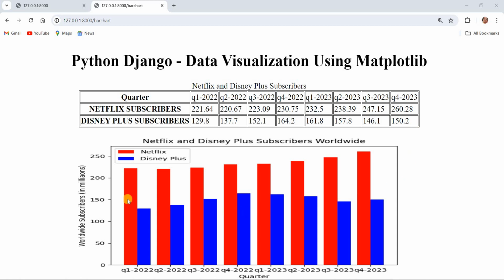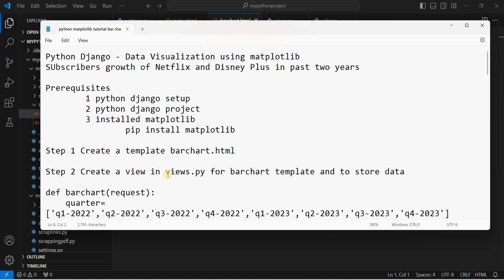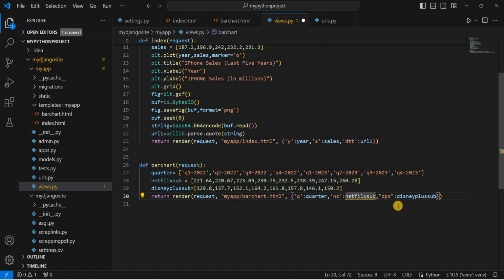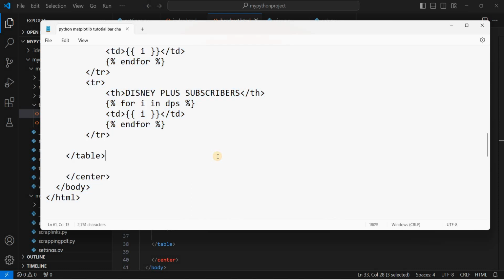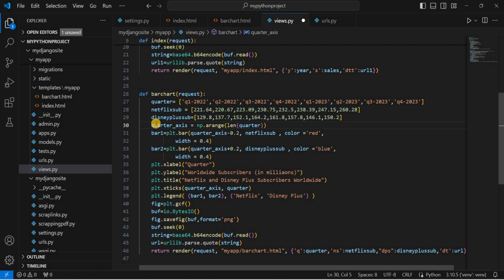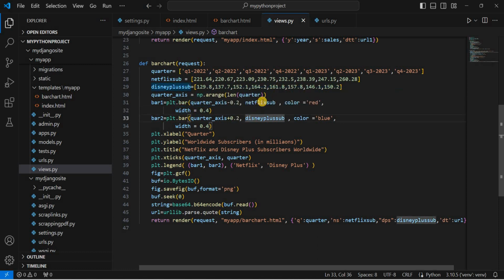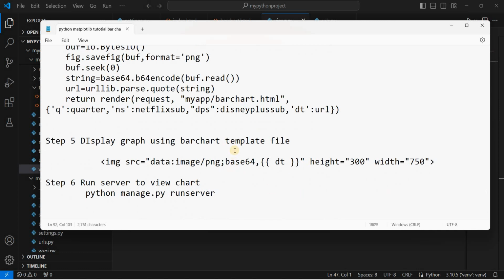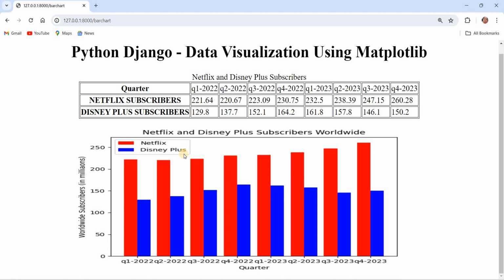Python Django Data Visualization Matplotlib Bar Chart Netflix and Disney Plus subscribers Worldwide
Python Django - Data Visualization using matplotlib
SUbscribers growth of Netflix and Disney Plus in past two years

Prerequisites
 1 python django setup
 2 python django project
 3 installed matplotlib

Step 1 Create a template barchart.html

Step 2 Create a view in views.py for barchart template and to store data

Step 3 Modify template barchart.html to display data in tabular form

step 3 Create url for barchart.html in urls.py

Step 4 Modify barchart view in views.py to create barchart

Step 5 DIsplay graph using barchart template file

Step 6 Run server to view chart